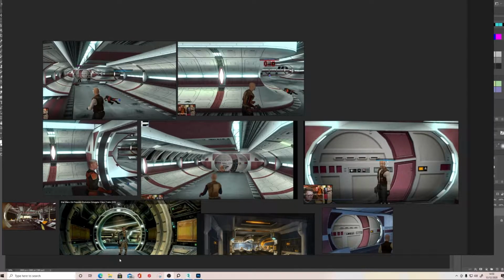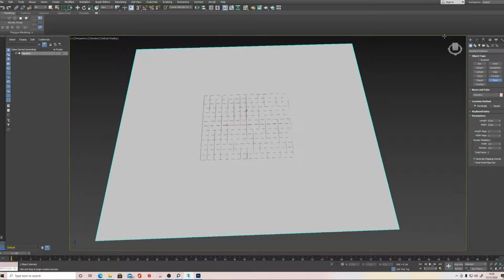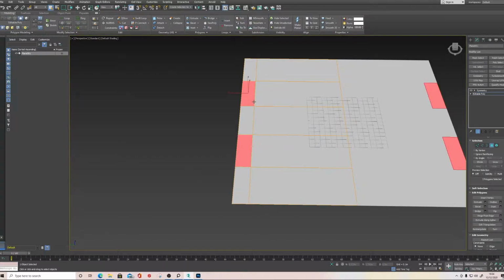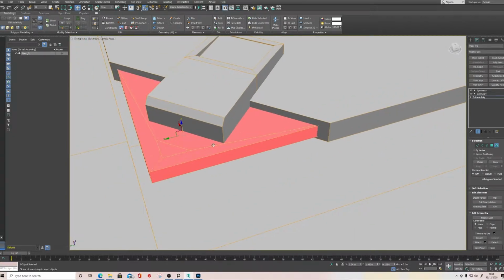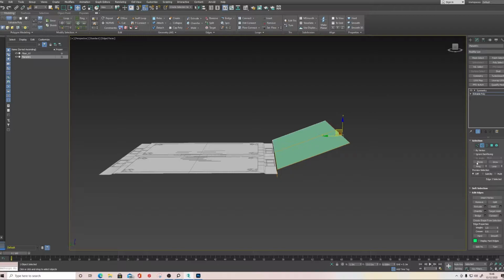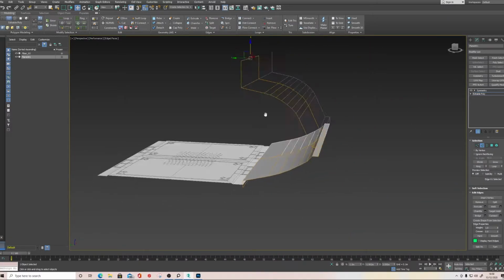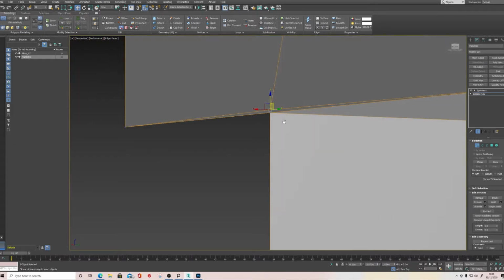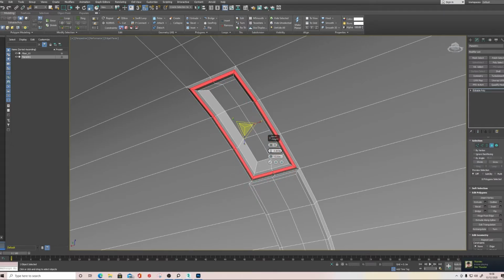From Game to 3D - KOTOR - Modelling 1/3